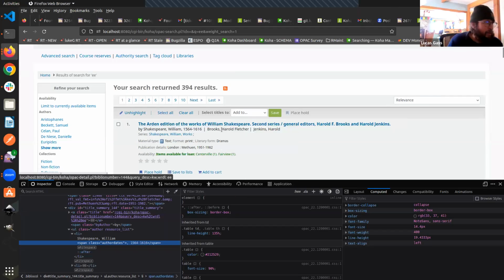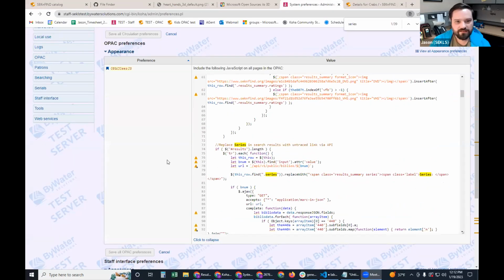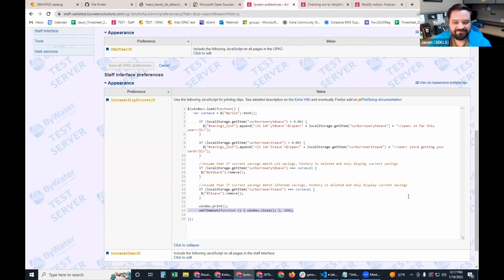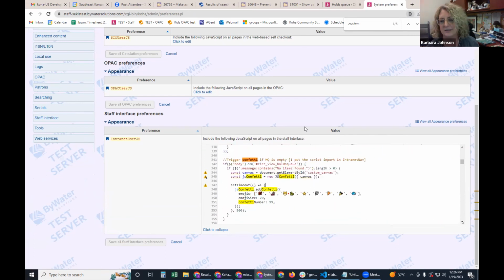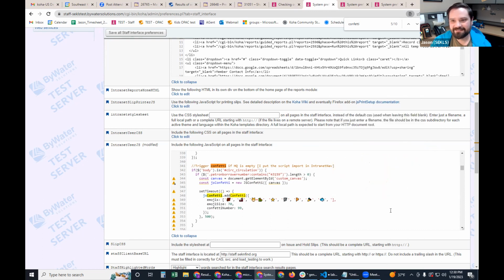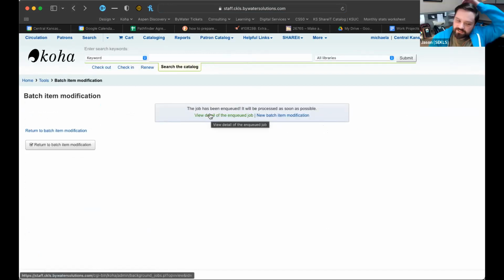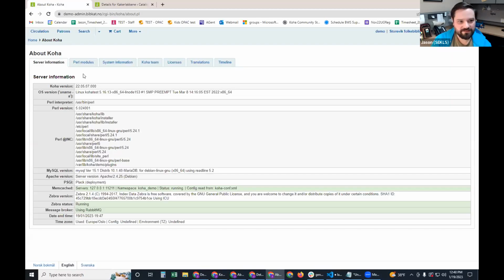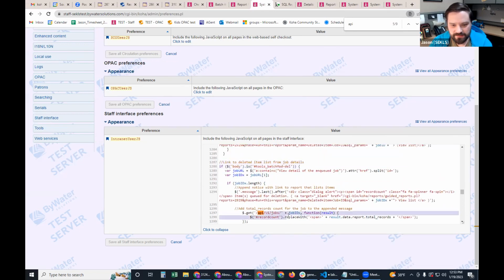Web Development Special Interest Group - 1/19/2023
00:03:50 Barbara Johnson
00:19:52 Lucas Gass
00:20:40 Lucas Gass
00:24:10 Jason (SEKLS)
00:34:54 NEKLS Zoom 3 / George Williams: Stealth Upgrade!
00:43:00 NEKLS Zoom 3 / George Williams: I'm going to go.  See you all later.
00:47:09 Michael Adamyk (CKLS): Jason, here’s a bug for the 500 errors I was encountering in the job details

00:52:51 Jason (SEKLS): #108593: "View detail of the enqueued job" link not populating job ID
00:56:32 Jason (SEKLS)
00:57:27 Jason (SEKLS)